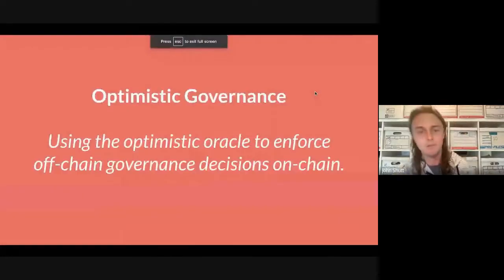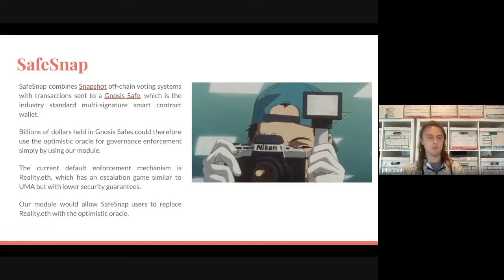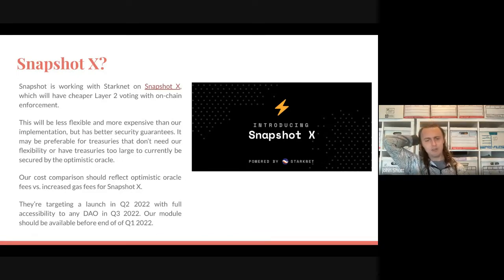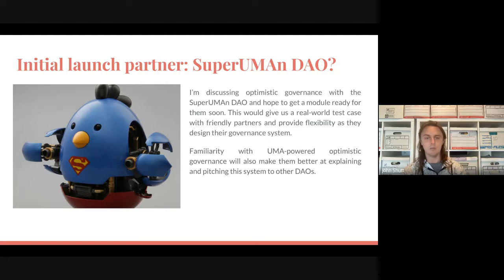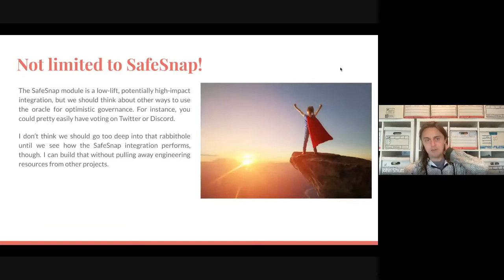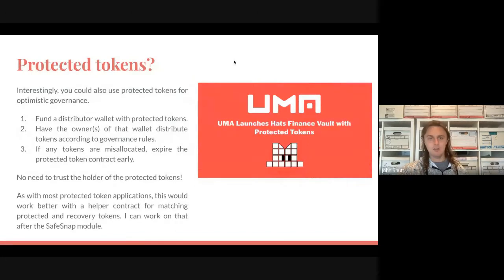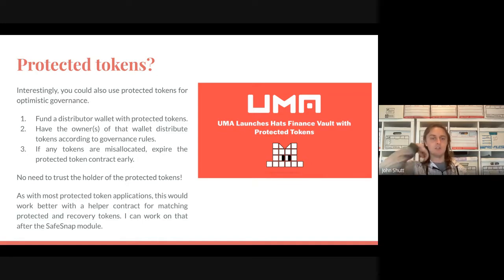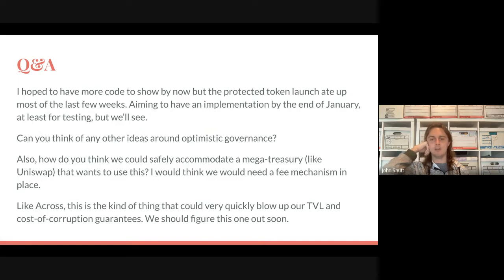Internal Learning Session Optimistic Governance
John Shutt explores the potential for UMA's Optimistic Governance through safesnap integration to secure proposals, and the use of protected tokens to protect against erroneous or malicious multisig transactions